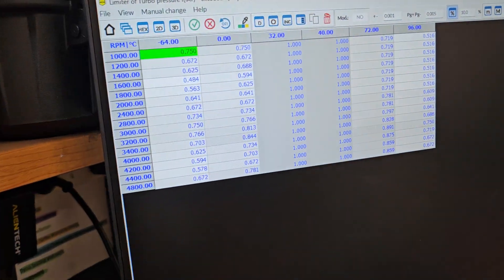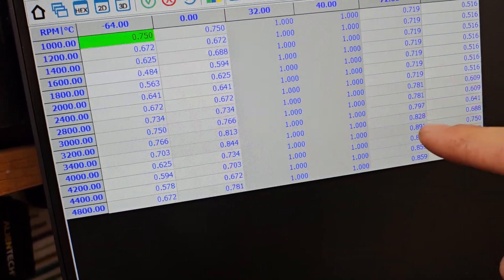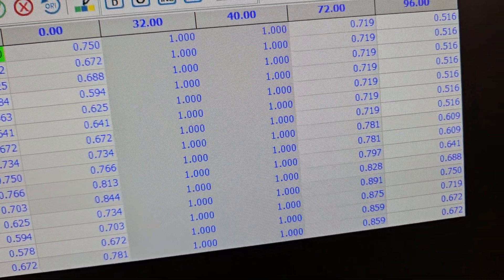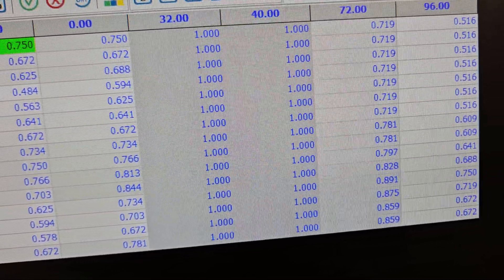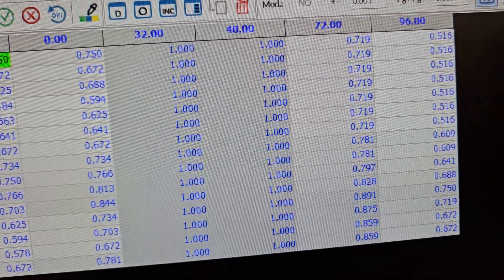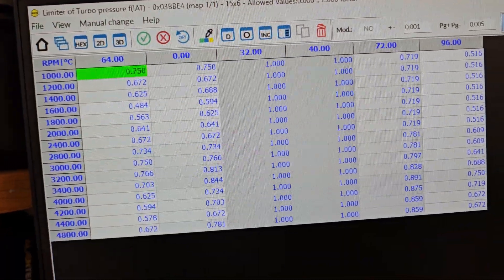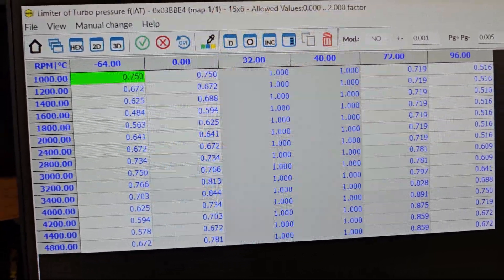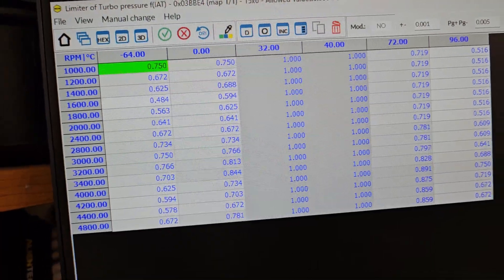ECU Intercooler Heat Maps Explained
Toyota LC79 4.5L V8 D4D

ECU Mapping control - Intercooler Outlet Temp control map explained.

Diesel Lacking Power? Struggling to Tow the New Van? Need better Economy?
At Berrima Diesel we use a wide variety of Diesel Tuning Platforms to Tune for YOUR specific Diesel needs. Torque, Economy, Power 🤜🤛

Module Tuning:-
DPCHIP Plug and Play
DPCHIP Dyno Tuning
DPCHIP-X Custom Tuning

ECU Laptop Tuning:-
✅ Custom ECU Tuning made by us in-house

❌ No Slave/Remaps here ⚠️

A Select handful of Authorised Workshops WE use to Log into while WE Access Remotely and Berrima Custom ECU Tune your Rig!
The Difference is…We’re doin’ the Tuning on your Rig ✅

Want us to Tune Your Rig at Home?
‘Pocket Tuner Phone App Tuning’ brings Berrima ECU Tuning to your Home… Via your Smartphone… wherever you are!

Old School:-
Injector and Pump Calibration and Tuning

Diesels get misleading Press about Polluting? Hahaha get yourself on the ‘correct page’ ☺️
This Diesel Family has been doing their bit for the Environment ♻️ by stopping Diesels Smoking since 1956!

⭐ "Making Diesel Great Again" 😉
⭕ Zero Emission Diesels ❤️ (yep... do your Research - Zero Carbon Synthetic Diesel)